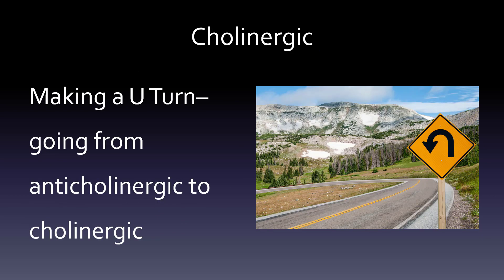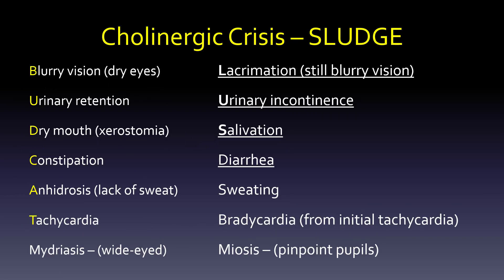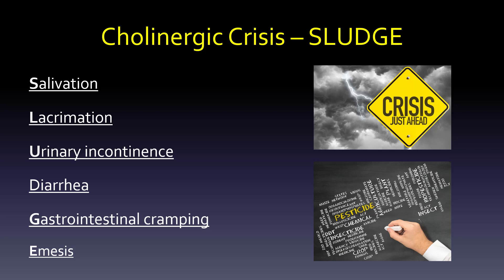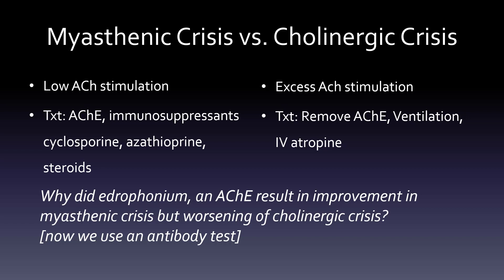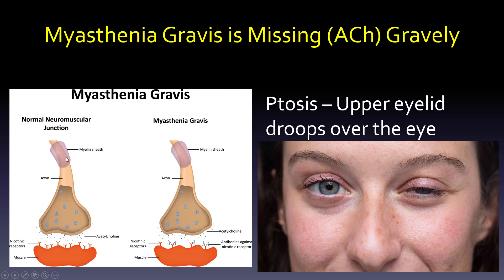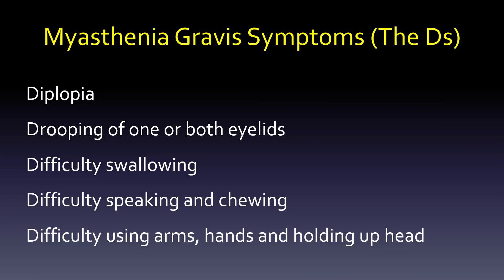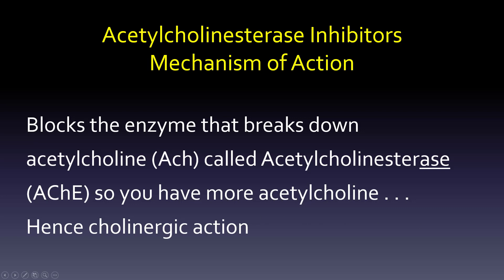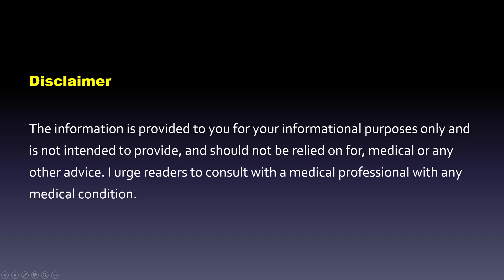Ep 63 Cholinergics Video Pharmacology SLUDGE CAT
To get a hold of my books, you can find Memorizing Pharmacology Second Edition HERE or Memorizing Pharmacology Mnemonics HERE

 In this episode, I go over how you can use SLUDGE CAT to get a better visual on some cholinergic medications and what that means for pharmacology indications and adverse effects in that drug group.